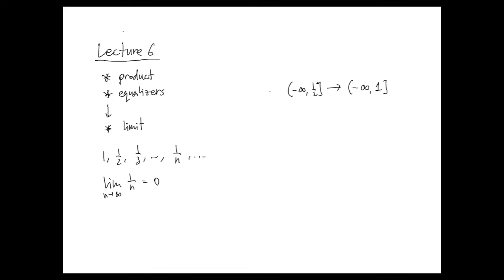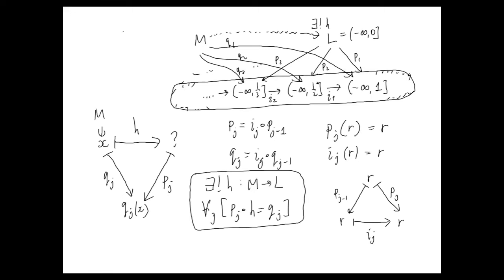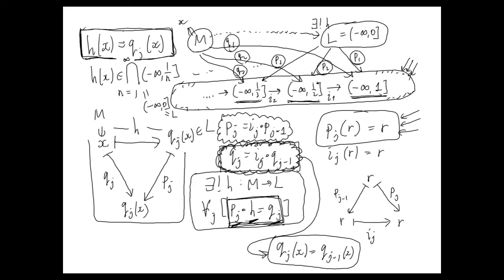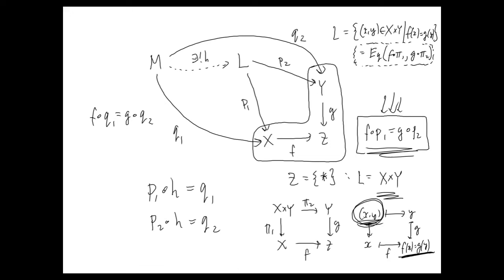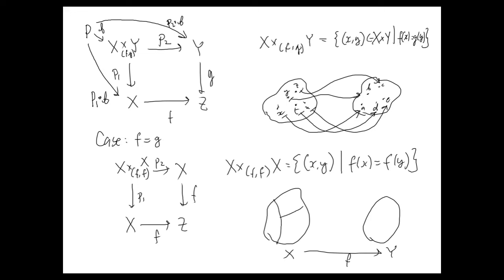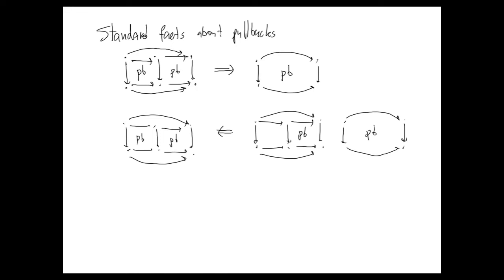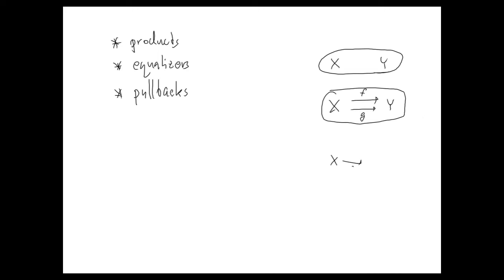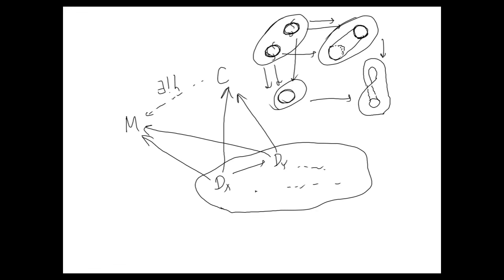Category Theory 2023 Lecture 6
Lectures by Zurab Janelidze
NITheCS SATACS Course